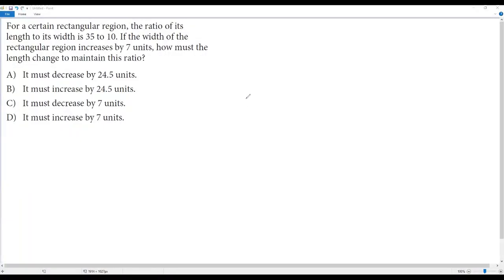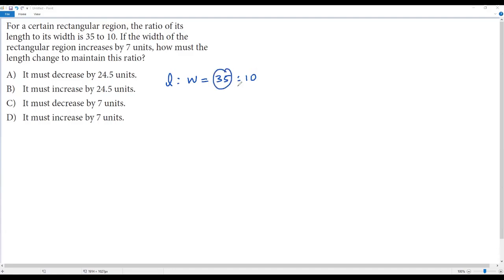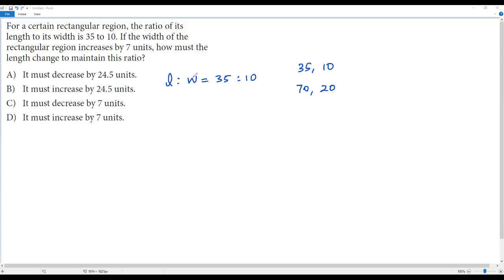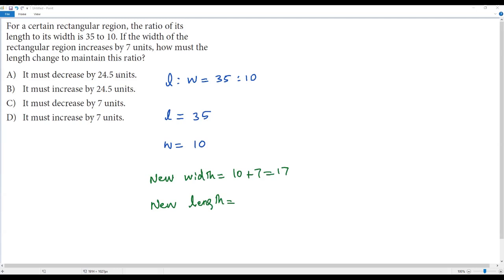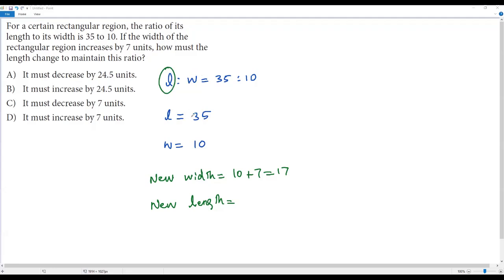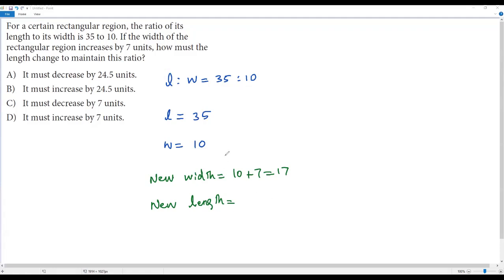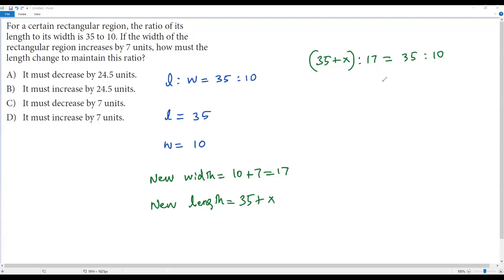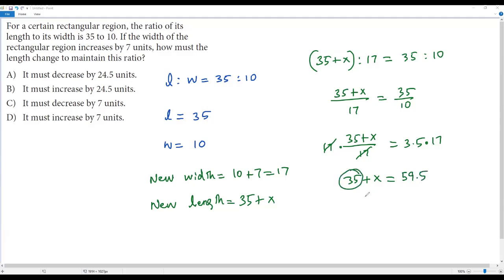SAT Math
For a certain rectangular region, the ratio of its length to its width is 35 to 10. If the width of the rectangular region increases by 7 units, how must the length change to maintain this ratio?

A)  It must decrease by 24.5 units.
B)  It must increase by 24.5 units.
C)  It must decrease by 7 units.
D)  It must increase by 7 units.